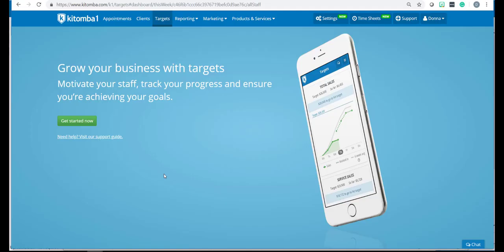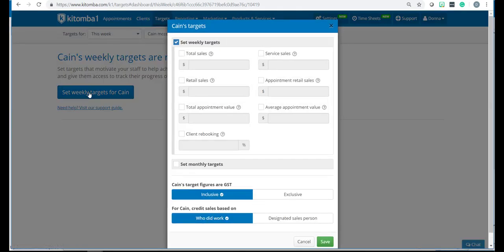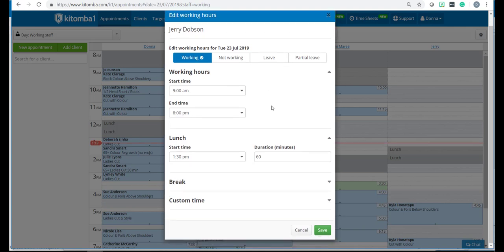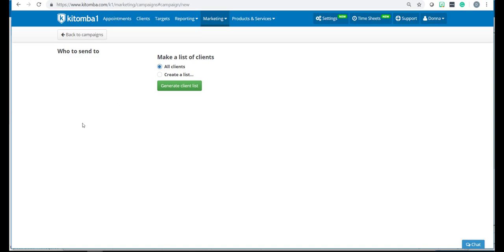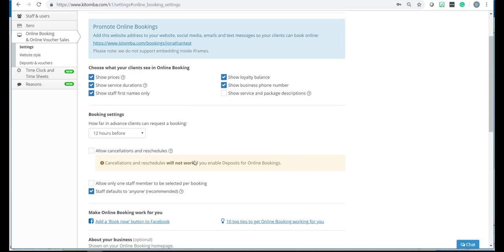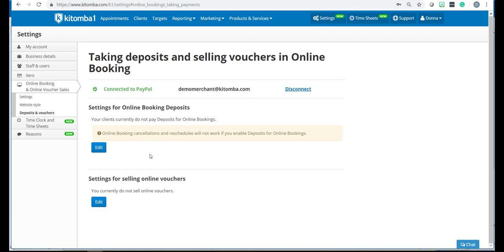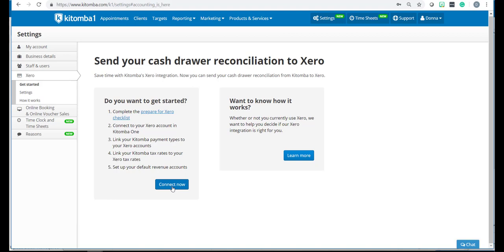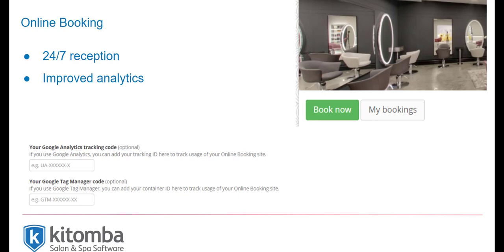Business tools in your toolkit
Learn about the Kitomba tools and features that can help you in your business.